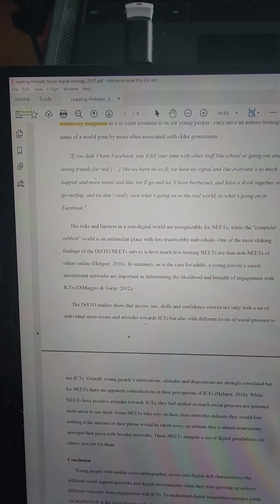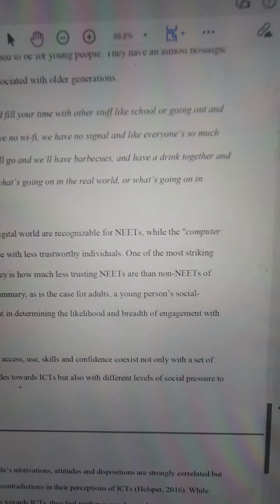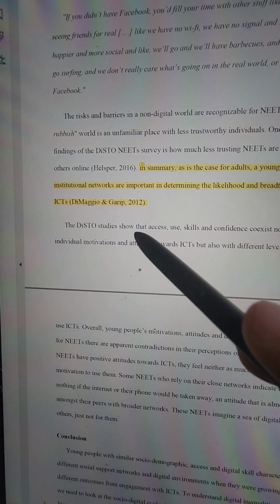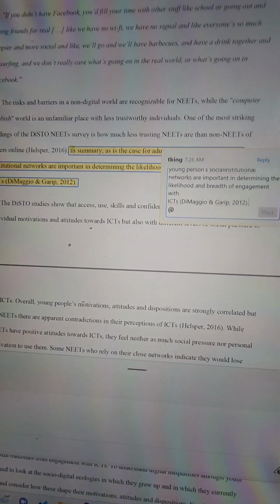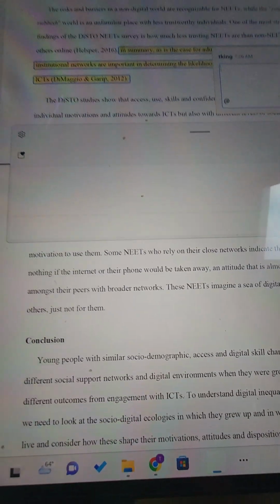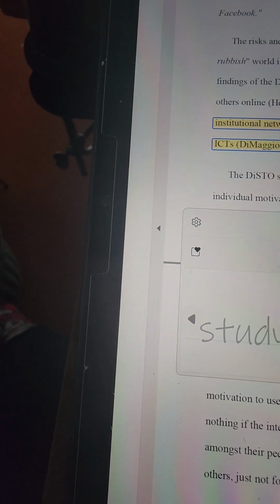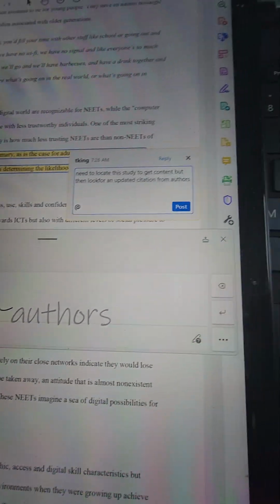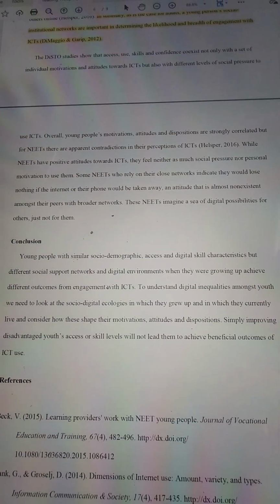You can highlight and sticky note digital journal articles! Here's how.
How to use a touch screen laptop and digital pen to annotate journal articles.